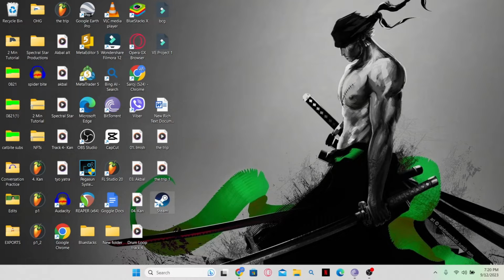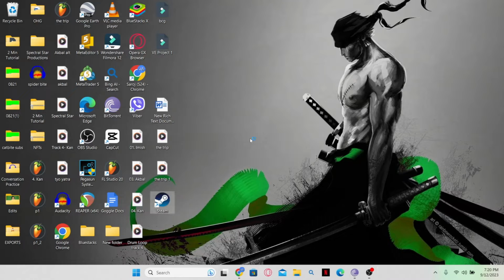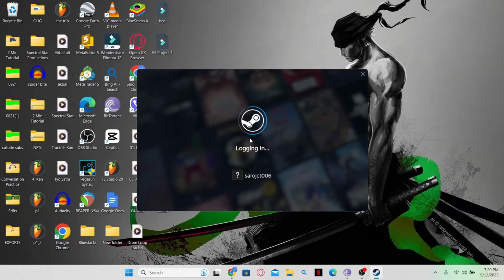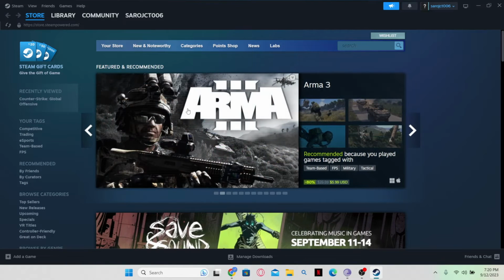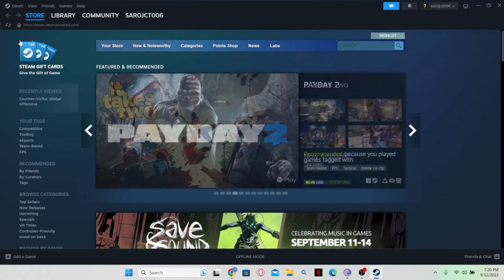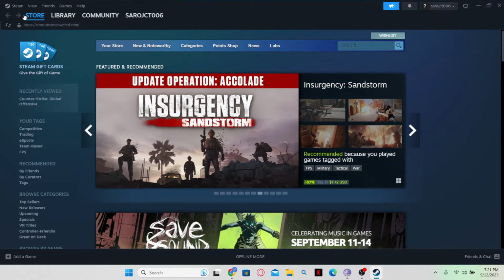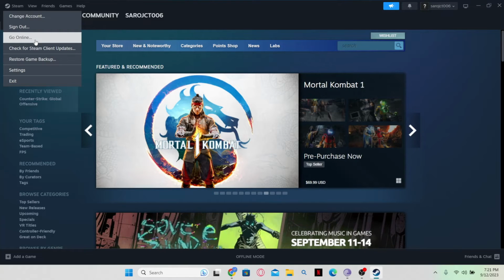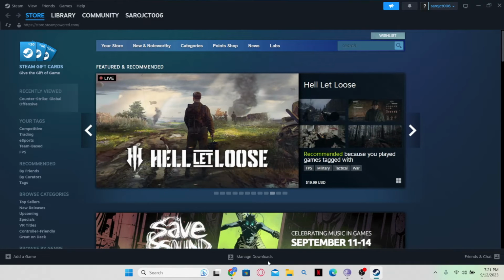How To Appear Offline on Steam 2023?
Sometimes, you just want some gaming solitude. In this step-by-step tutorial, we'll show you how to master the art of appearing offline on Steam, allowing you to game in peace without interruptions. Join us to learn how to enjoy your gaming sessions under the radar.